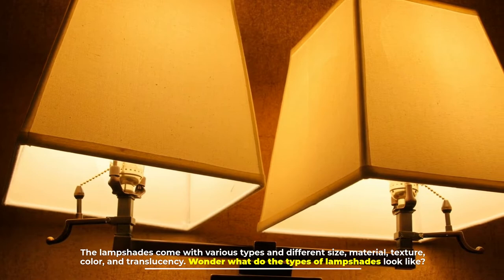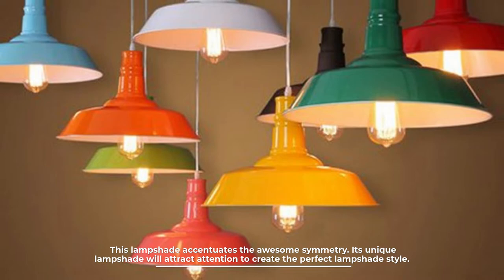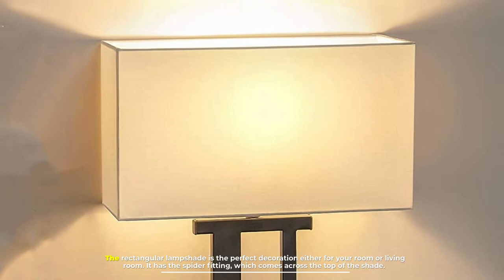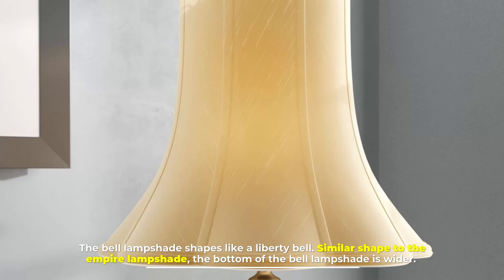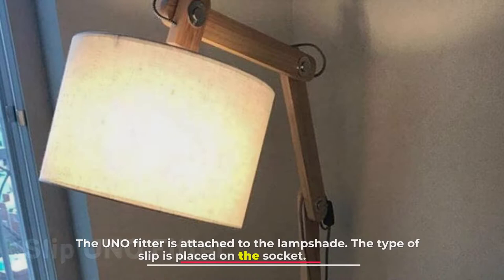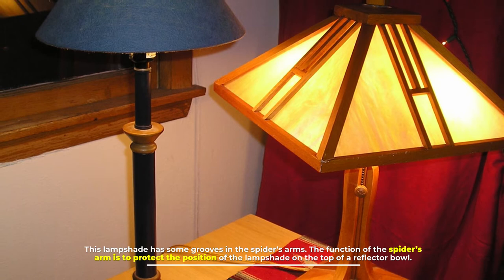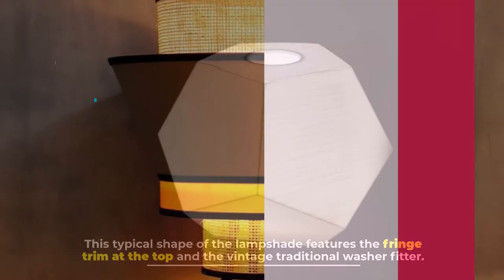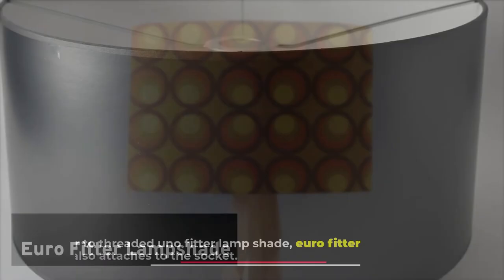Types of Lamp Shades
1.  Royal Designs, Inc. Basic Drum Lamp Shade
2.  Set of 2 Ivory Classic Small Square Lamp Shades
3.  Aspen Creative 58877 Transitional Hardback Empire Shape Construction Flaxen
4.  Aspen Creative 38005, Handsewn Natural KD Spider Shade

The lampshades come in various types and different sizes, materials, textures, colors, and translucency. Wonder what the types of lampshades look like? Here is the explanation of 17 types of lampshades. So, let's dive into the video!

NUMBER 1.

Rawhide Lampshade

This lampshade also features a bar from one side to the top with a hole in the center. The hole in the center is used for the harp attachment.

NUMBER 2.

Coolie Lampshade

This lampshade accentuates the awesome symmetry. Its unique lampshade will attract attention to create the perfect lampshade style.

NUMBER 3.

Empire Lampshade

This lampshade shape emphasizes the classic vibe of your room's interior design. This lampshade has a cone look with the top cut-off.

NUMBER 4.

Oval Lampshade

This lampshade shape is wider than the front-to-back shade. The width and length of the oval lampshade will have a coordinating trim.

NUMBER 5.

Rectangular Lampshade

The rectangular lampshade is the perfect decoration either for your room or living room. It has the spider fitting, which comes across the top of the shade.

NUMBER 6.

Square Lampshade

This lampshade is completed with top, ribs, and bottom self-trim and a spider fitting. It also features a harp, finial, and spider fitter.

NUMBER 7.

Bell Lampshade

The bell lampshade shaped like a liberty bell. Similar shape to the empire lampshade, the bottom of the bell lampshade is wider.

NUMBER 8.

Clip-On Fitter Lampshade

The clip on the top of this type of lampshade is mostly used for chandeliers. The clip-on-fitter is assembled into the lampshade.

NUMBER 9.

Spider Fitter Lampshade

The shade of a spider fitter will be on the top of the harp. A final will secure the top of the harp.

NUMBER 10.

Slip UNO Fitter

The UNO fitter is attached to the lampshade. The type of slip is placed on the socket. This slip in this lampshade is also placed by the bulb.

NUMBER 11.

Threaded Unofitter Lampshade

The threaded Uno fitter lampshade creates the classic style. Uno fitter is attached to the lampshade. This lampshade is completed with a screw thread to make the installation easier.

NUMBER 12.

Reflector Bowl Spider fitter Lampshade

This lampshade has some grooves in the spider’s arms. The function of the spider’s arm is to protect the position of the lampshade on the top of a reflector bowl.

NUMBER 13.

Hurricane or Chimney Fitter Lampshade

This typical lampshade has unique features. The chimney fitter lampshade features a “chimney” look.

NUMBER 14.

Hexagon Lampshade

Another shape of lampshade for the perfect touch in your room is the hexagon lampshade. This typical shape of the lampshade features the fringe trim at the top and the vintage traditional washer fitter.

NUMBER 15.

Upside Down Lampshade

This lampshade gives a unique vibe as the light-diffuser. The lampshade is flipped on its head. The light of the bulb from this lampshade will turn into a pendant light.

NUMBER 16.

Cut Corner Lampshade

This cut corner lampshade comes with square shades. The square shades are completed with the 4 corners which are cut at an angle.

NUMBER 17.

Euro Fitter Lampshade

Similar to a threaded uno fitter lamp shade, a euro fitter lampshade also attaches to the socket. The position of this lampshade is placed by the light bulb.